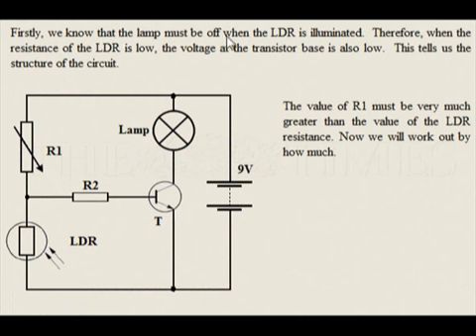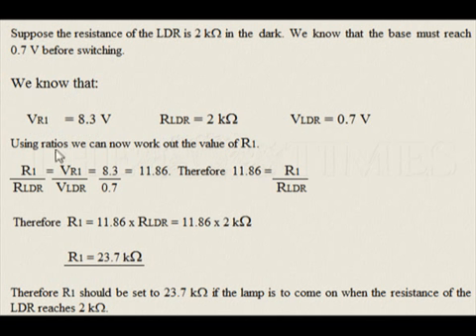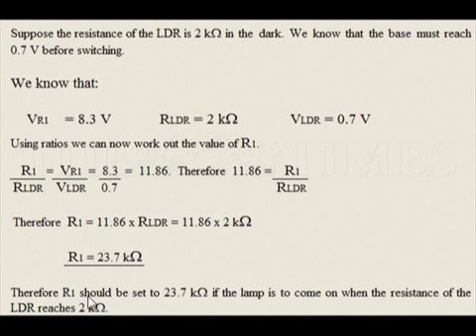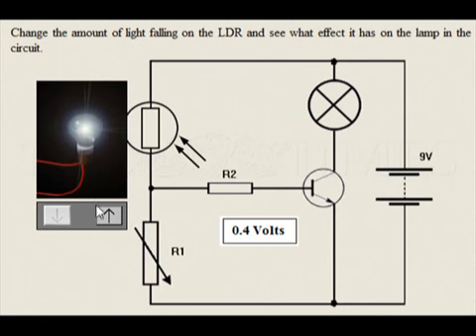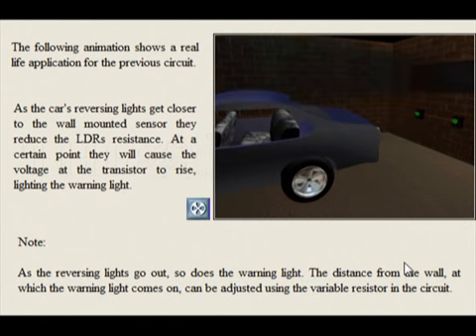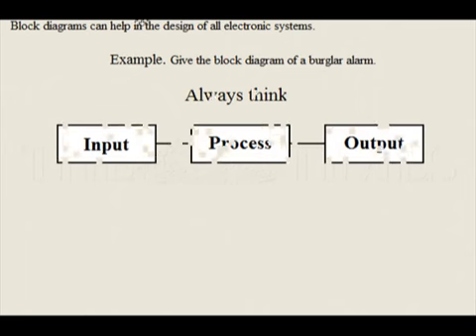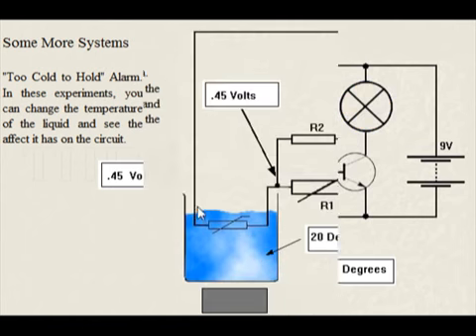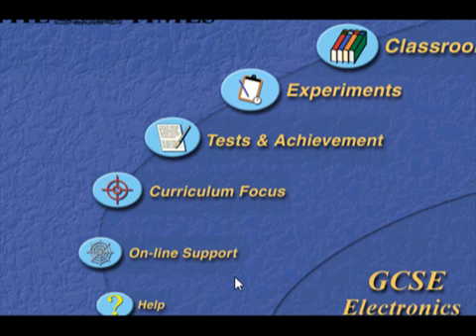Transducer 2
Source : GCSE Electronics
Salam
Ekki Kurniawan